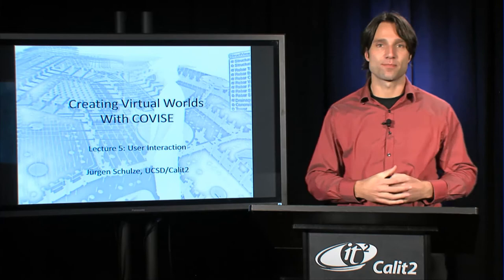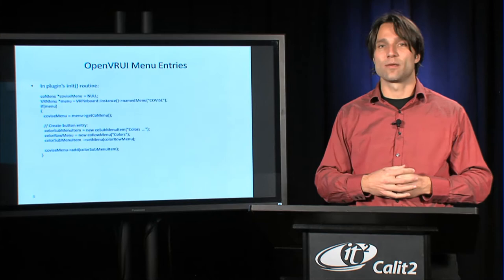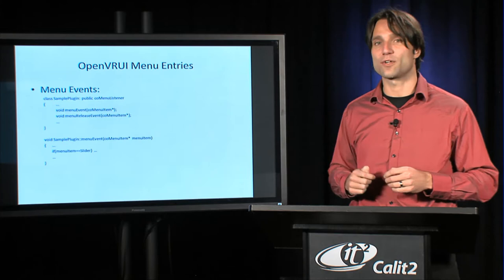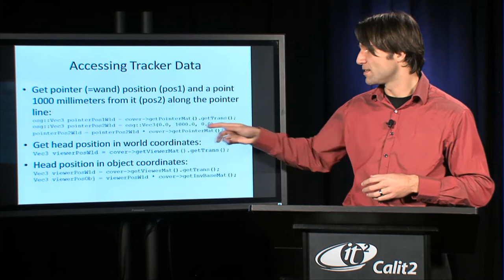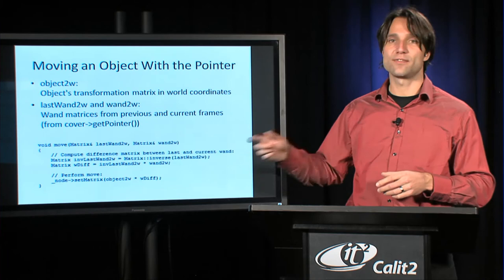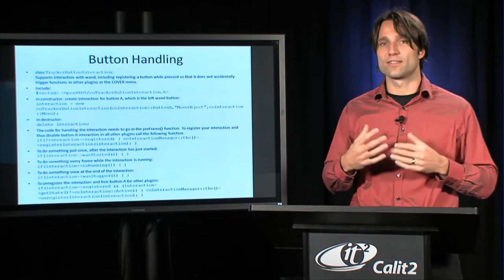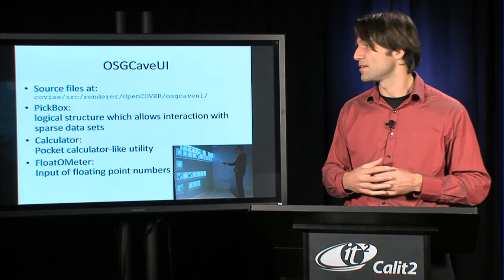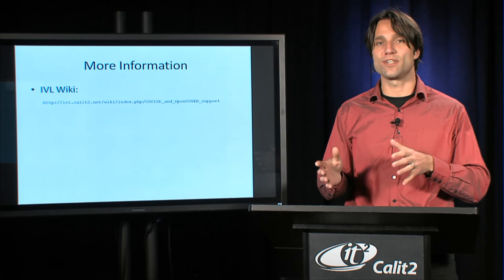Creating Virtual Worlds with COVISE, Dr. Jürgen P. Schulze - Lecture 5